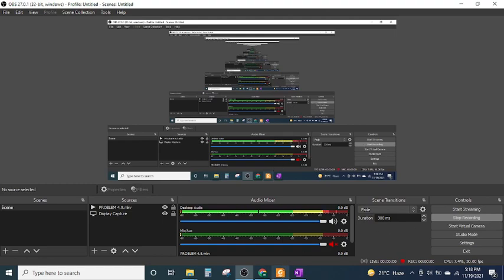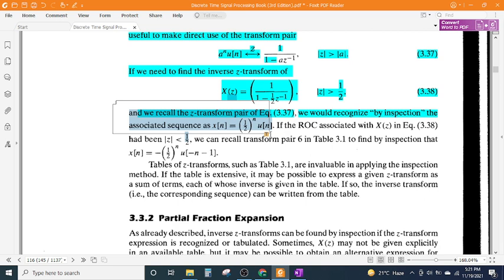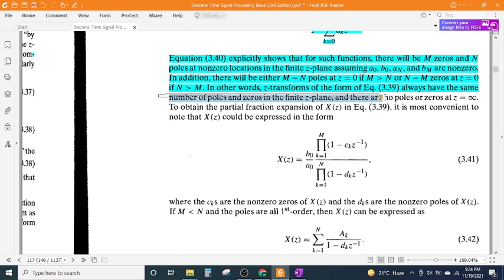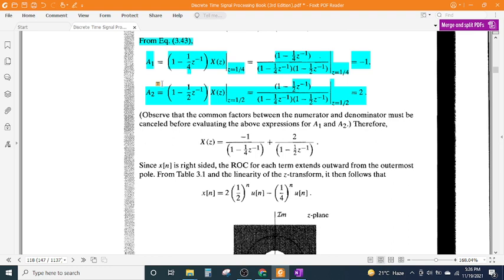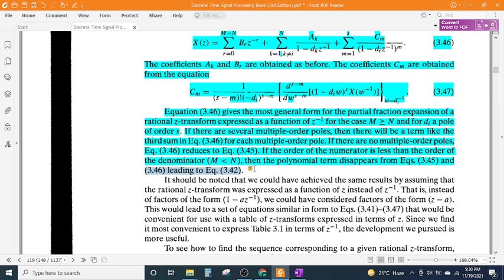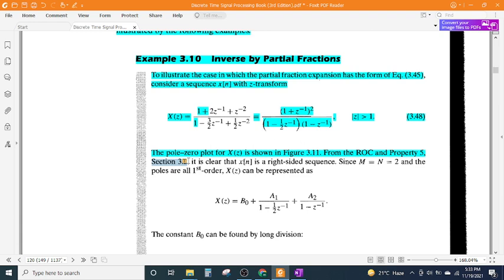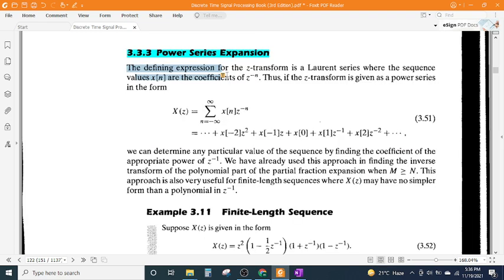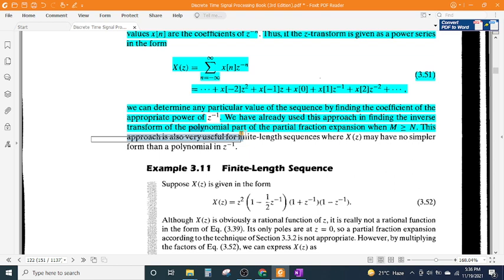3 3 THE INVERSE Z TRANSFORM